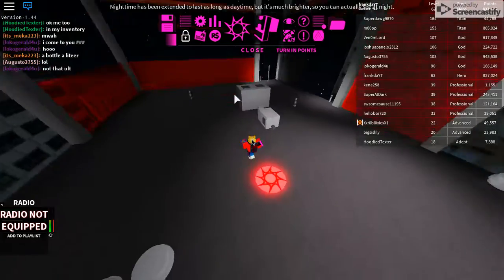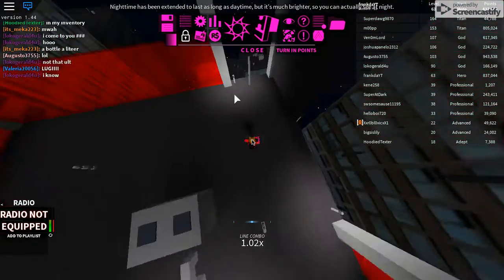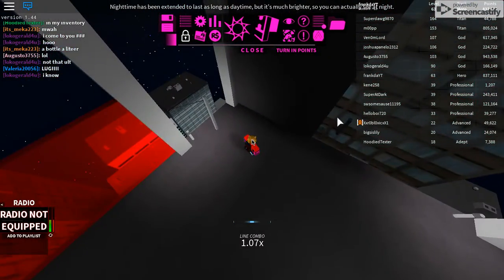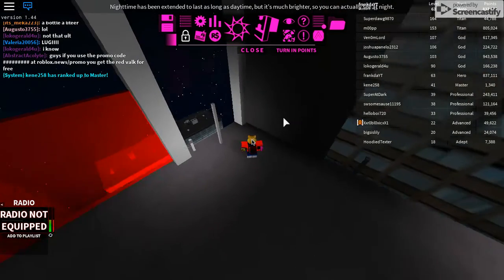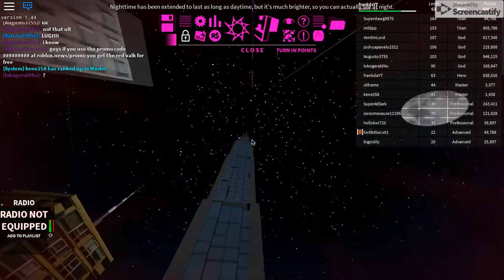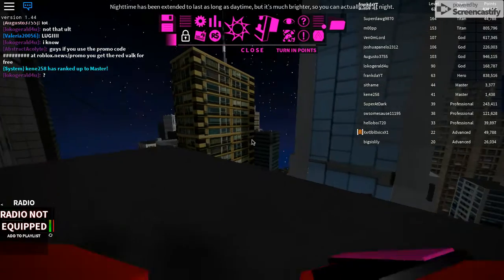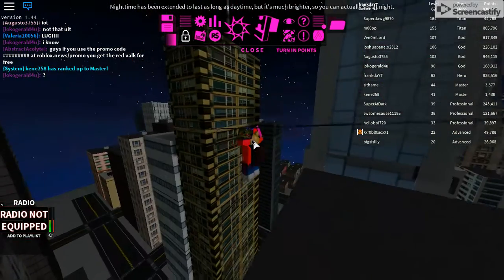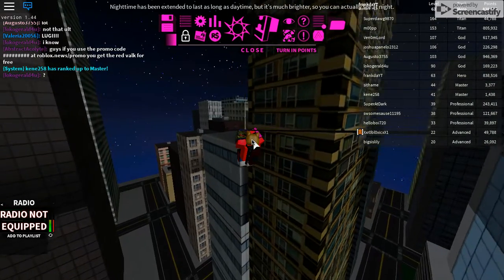Parkour Tutorial - How to get to Vertex Site